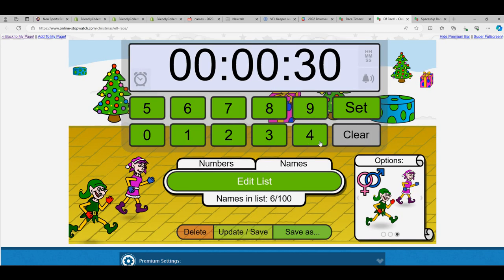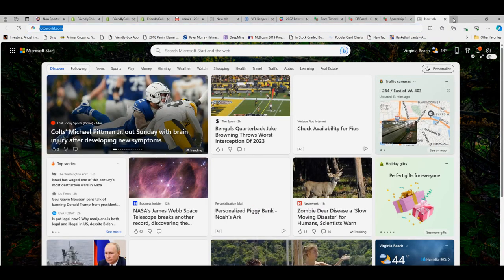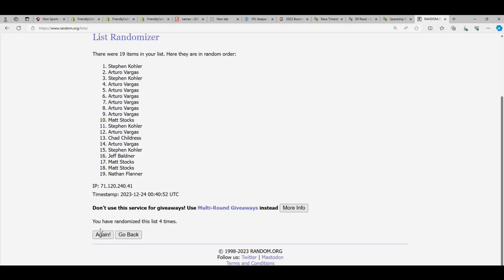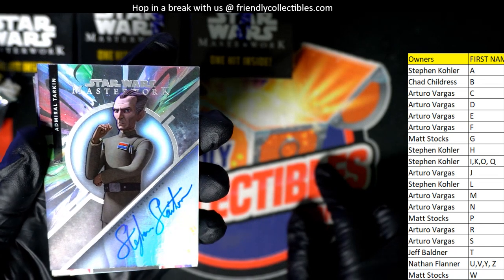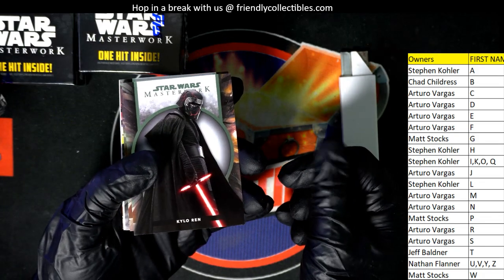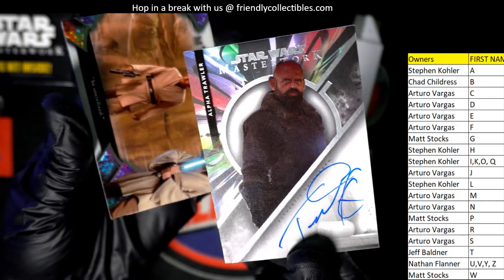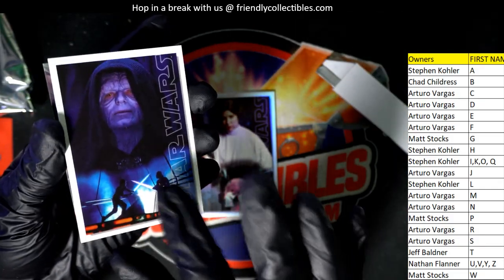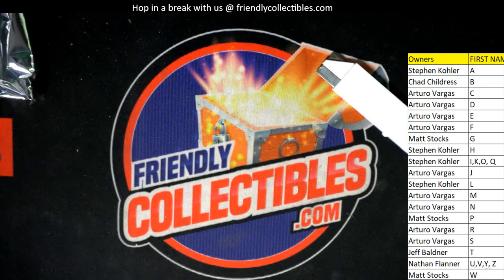2022 STAR WARS MASTERWORK ID 22MASTERWORK104